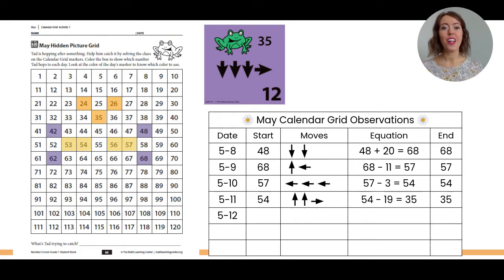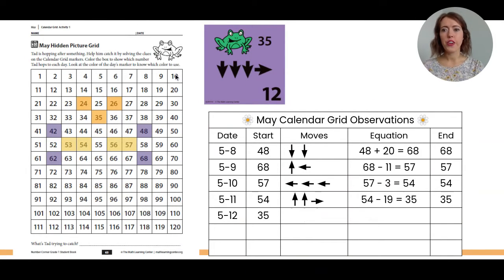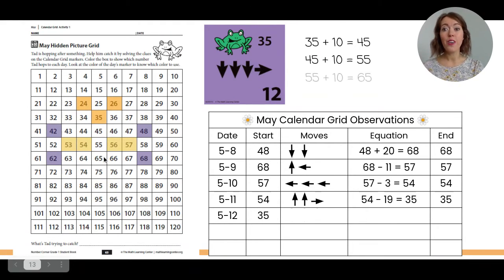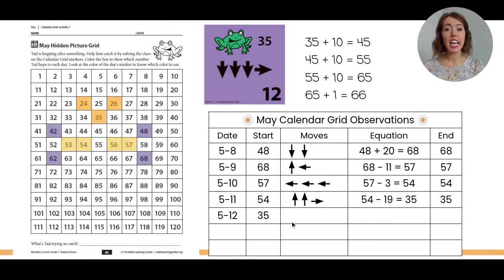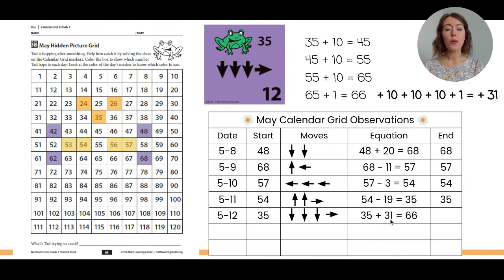1st NC May CG Observations 12